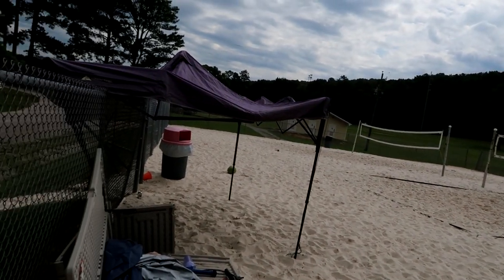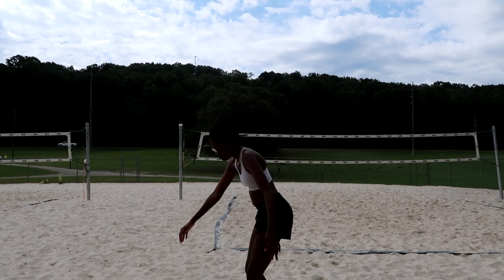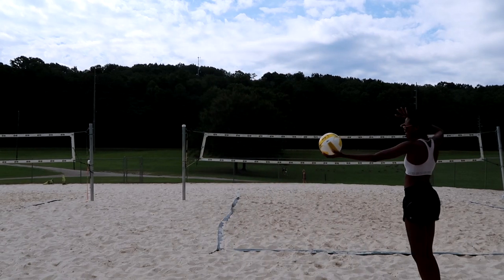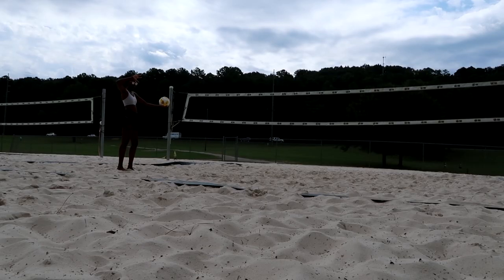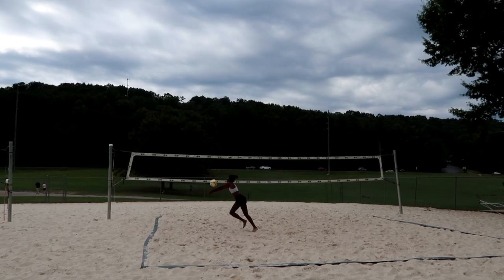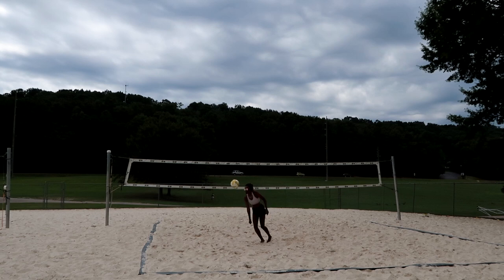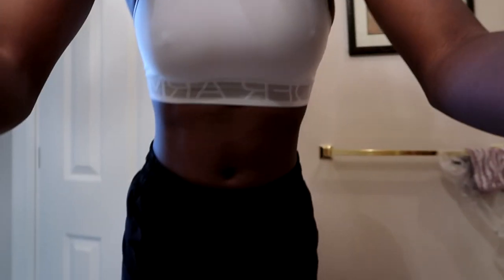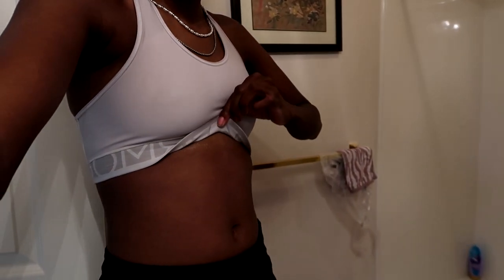VOLLEYBALL VLOG: how to jump serve, protein smoothie, and a workout | Jacoby Sims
In this volleyball vlog, I show y'all my sand conditioning, how to jump serve, and my favorite protein smoothie! My conditioning usually consists of running and blocking in the sand. I like to emulate volleyball moves to work on my technique and get in shape at the same time! I also wanted to show y'all how to jump serve! Jump serving is an essential skill to have once you are older and more experienced so I gave you a demo and my best advice on how to successfully jump float. I detail the importance of footwork and having a good toss when serving. So, if you have not mastered the standing overhand serve, I have other over-hand serving videos on my channel that you can watch through and gather some tips and tricks that work best for you! I hope you enjoyed this video! I also post volleyball tutorials, how-to's, advice, tips, drills, and more! THANK YOU so much for 16000 subscribers. that means a lot to me!

love -coby

  thank you so much for supporting and believing in me!

faq
age =  20 (1999)
height = 5’11”
position: outside hitter
major = business
schedule = every week!
if you read this far you rock

MY YOUTUBE + PODCAST GEAR
Vlog Camera
Main Camera
Podcast Microphone
SD Card
Vlog Tripod
Main Tripod

music (sorry copyright gods)

Hi guys! My name is Jacoby and I am a college volleyball player. If you liked this video I also share with you, the best volleyball gear, volleyball vlogs, volleyball practices, whats in my volleyball bag, d1 volleyball, day in the life of a college volleyball player, college volleyball game days, volleyball tutorials, how to play volleyball for beginners videos, college volleyball recruiting, volleyball tips, volleyball advice, how to play volleyball, volleyball workouts, basic volleyball techniques, and more!